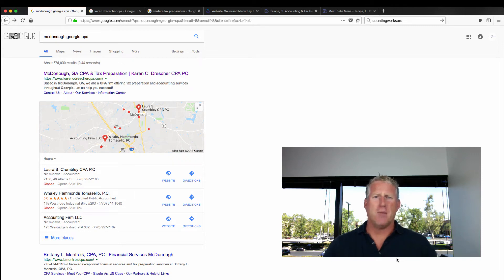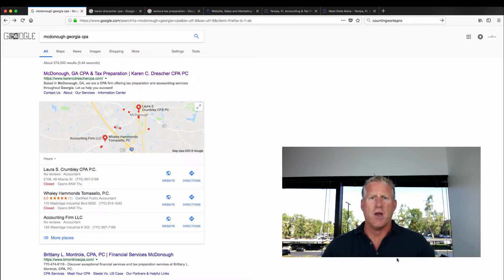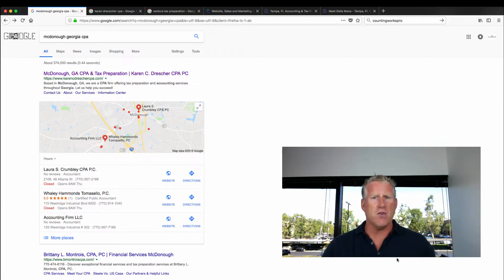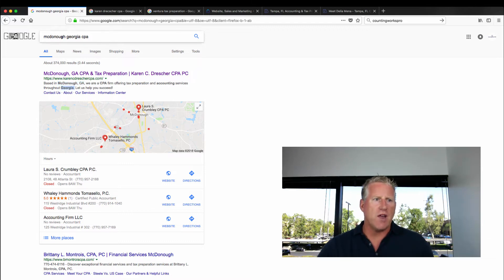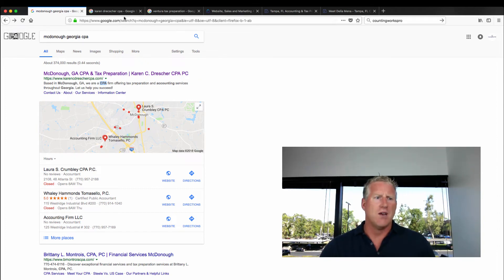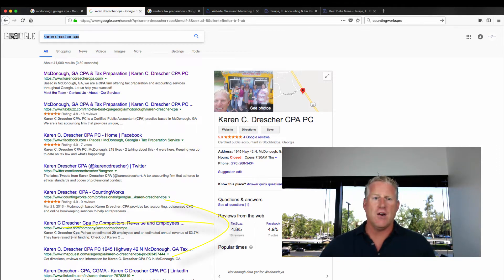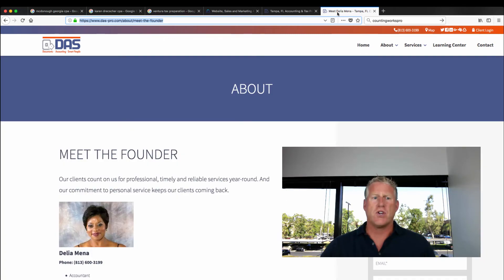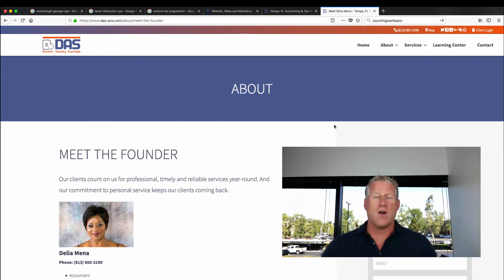Q & A: What is the difference between branded and non branded SEO?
Understanding the different keyword searches people use to find you is essential for your marketing strategy and how you set up your website. If your business is solely referral driven, you want to optimize your firm and partners names within search. You will want to use social proof throughout. If you are getting prospects through non branded search terms, you will design your content differently. This short video reviews the basics.